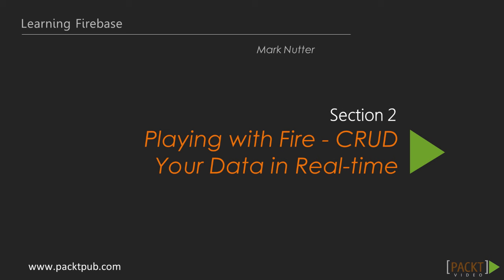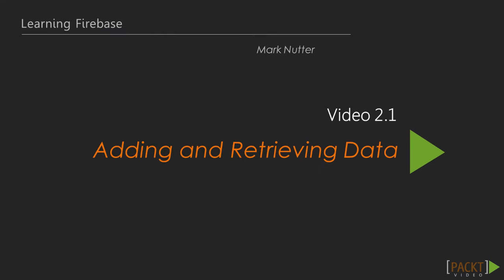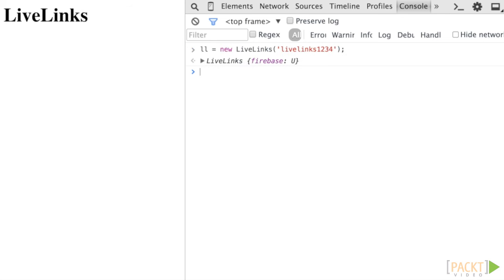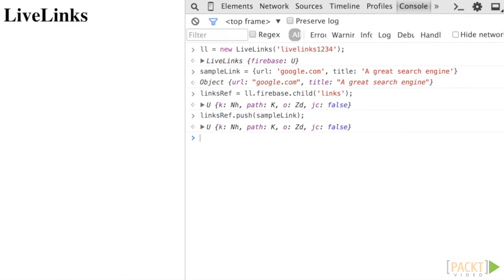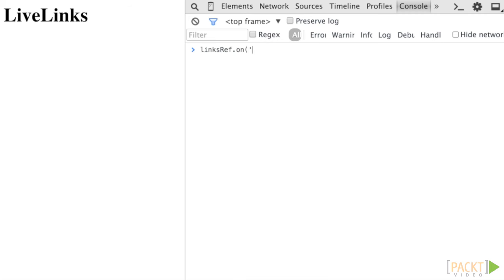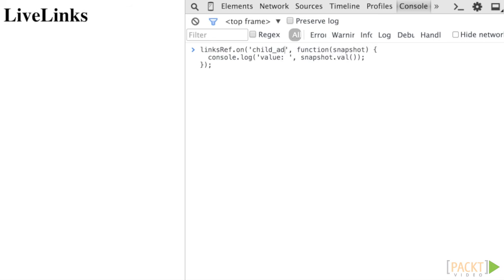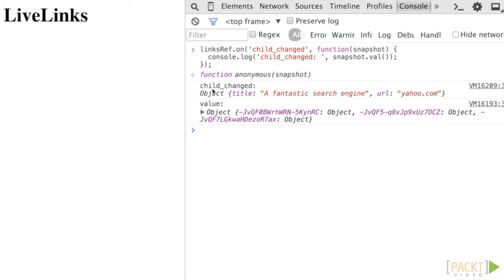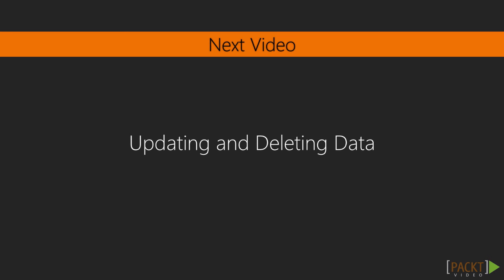Learning Firebase: Adding and Retrieving Data | packtpub.com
Don’t know how to add items to a list and retrieve them? Try it out in the console to learn.
• Use the Chrome console to add links using “push”
• Use the console to show different “on” events used to retrieve data
• Use the console to show the “once” method's behavior and basic querying modifiers